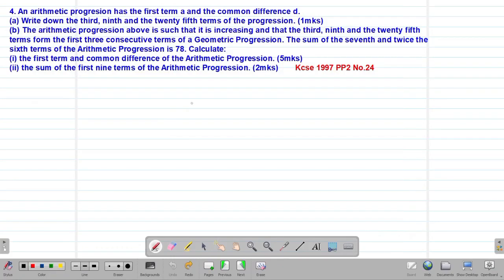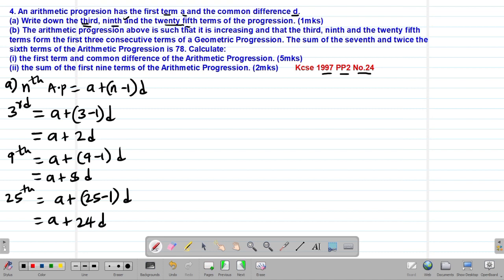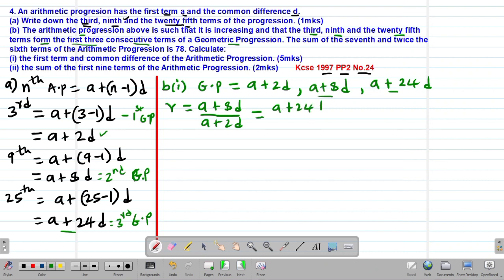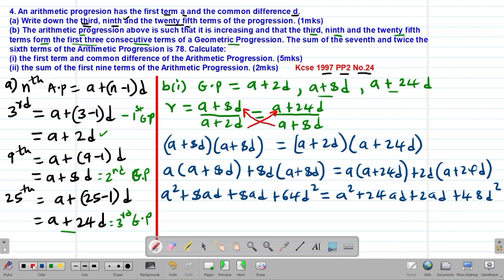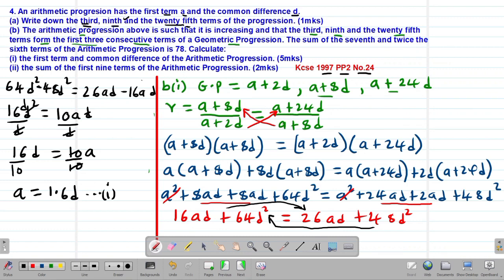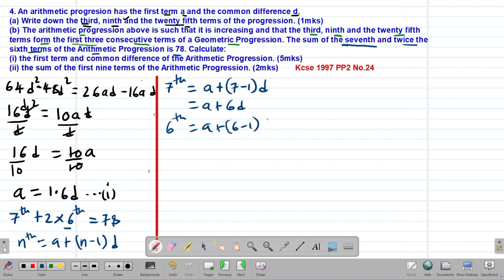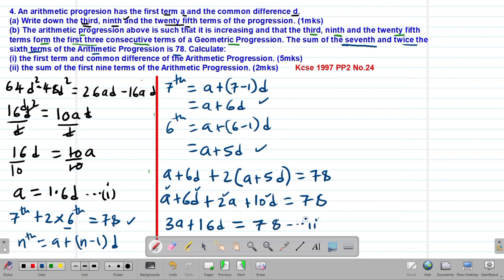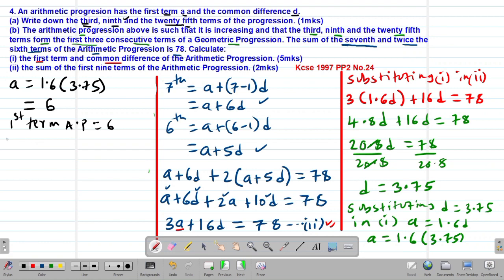MATH: FORM 3: SEQUENCES AND SERIES (G.P): LESSON 9 (KCSE 1995 PP2 NO.24)